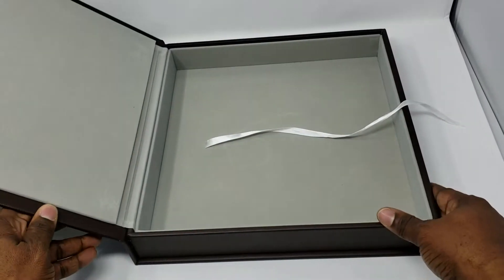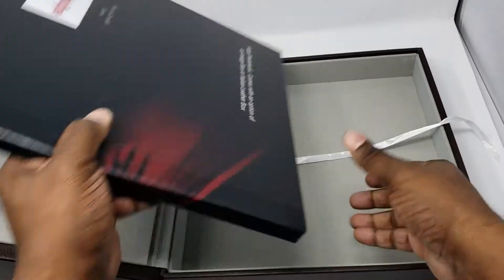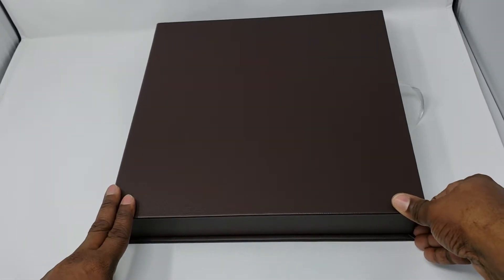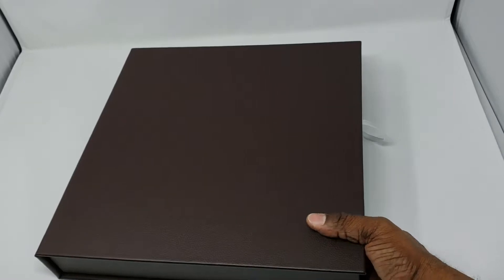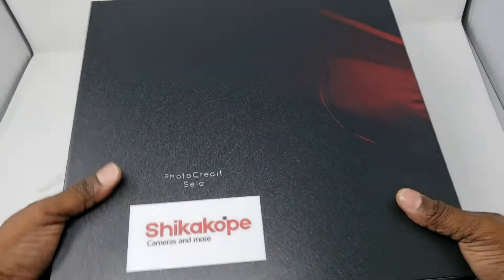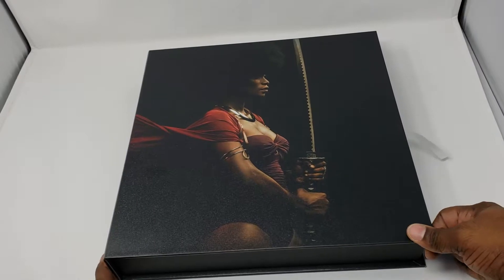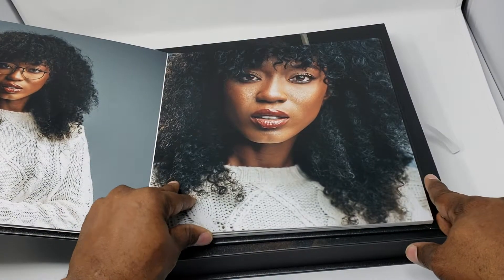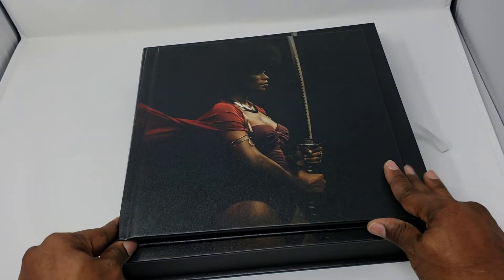PhotoNaija - Ruby Photobook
This video reviews the Photonaija  Ruby Photobook . This is a high end wedding photobook  which comes in two presentation box options ,   the Italian Leather box and the Image box.

 Photo credits  of images used to Ghanaian Photographer Sela.